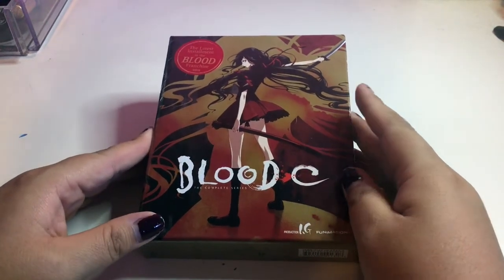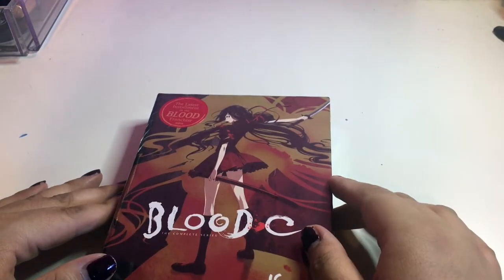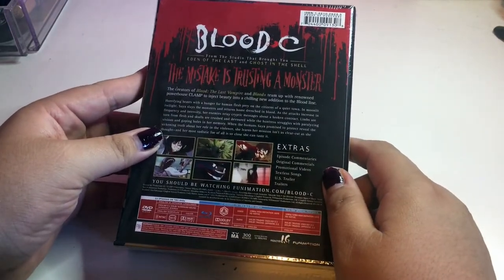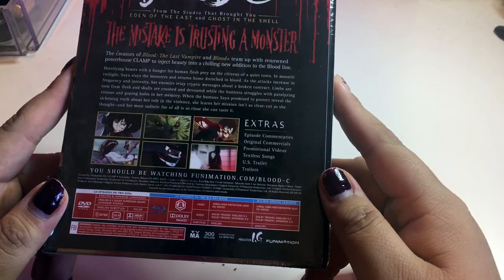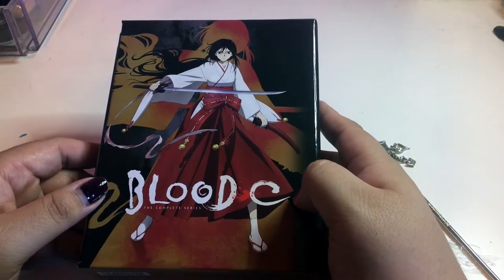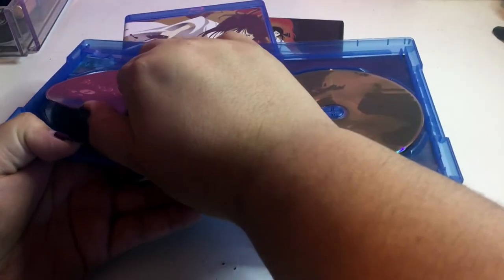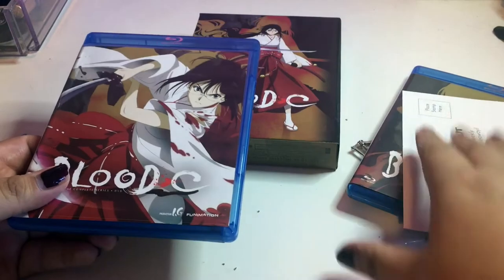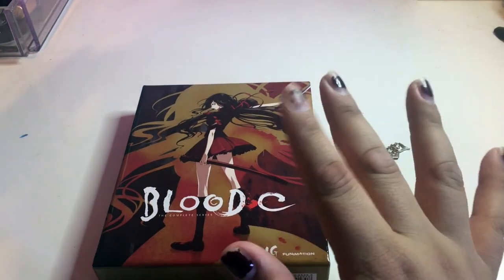Blood C Limited Edtion Unboxing and review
hay guys and girls I'm back with a new anime unboxing. with the limited edition  i hope you guys like my video ill have more to come make up unboxing as well.
other videos i did